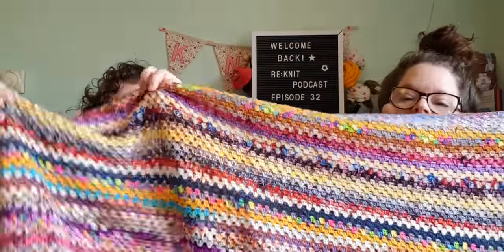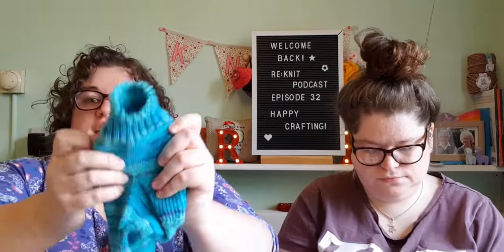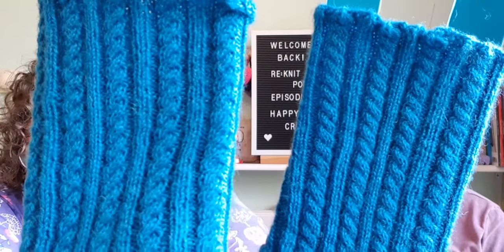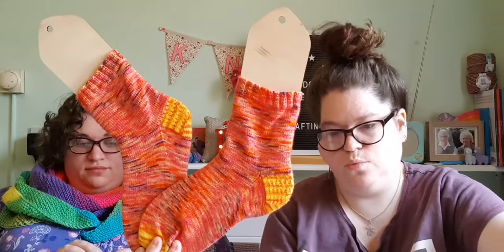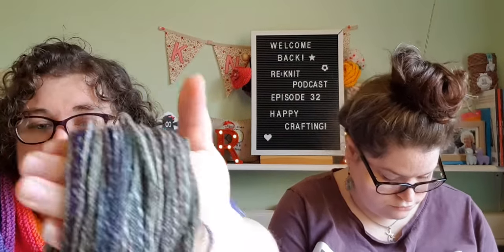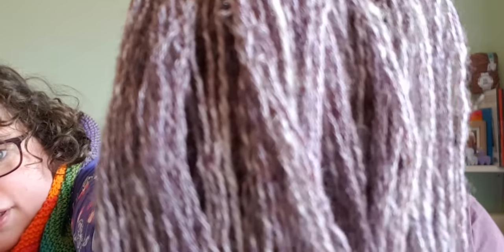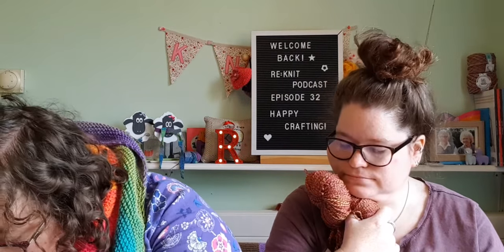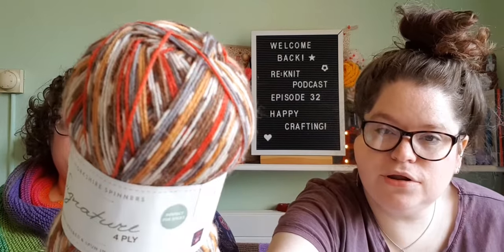re:knit podcast - episode 32 - we're still here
Show notes - Episode 32 -  we're still here

Em is knitting some socks with yarn from Crafty Cat

Roz is knitting a plain pair of socks with some Opal sock yarn called Mmmh Eis!

Em has finished socks with Dye Shack yarn and Somerset Yarns.

Roz has finished a pair of Wellesley socks from the book Custom socks by Kate Atherley with West Yorkshire Spinners Signature 4ply in Blueberry Bonbon.
And a Boom! shawl with a full cake of Sirdar colourwheel.

Roz has spun three yarns from the Hilltop Cloud Time Travellers Club Pink, a merino/peduncle silk blend, Munstead Wood, a merino/linen/bamboo blend, and Hawaii, a merino/silk/alpaca blend.
For the Tour de Fleece she spun the mixed fibre rolags made at the departure party at Alterknit Universe and some batts she made from white alpaca and a rainbow pack from Alterknit Universe, and some other batts made from white BFL and Hulk (B) fibre into a 3ply sock yarn.

or search for Emsybooks on youtube.